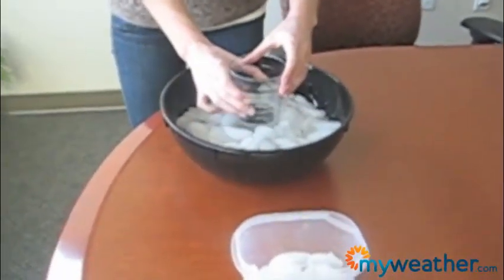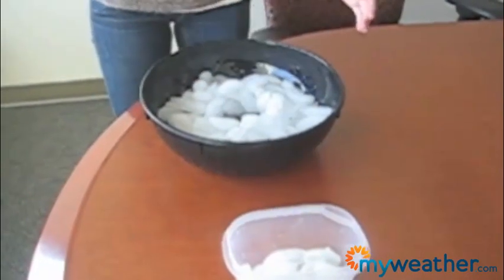How does freezing rain form?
Here's a quick experiment explaining "supercooling" and how freezing rain forms.